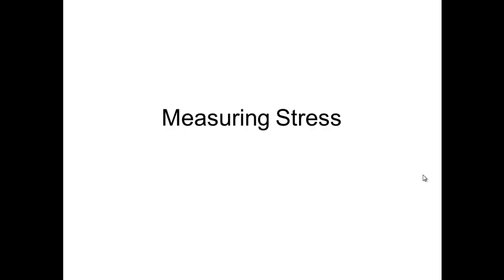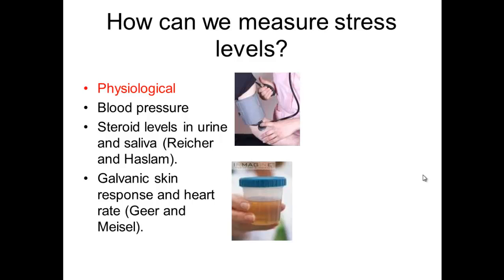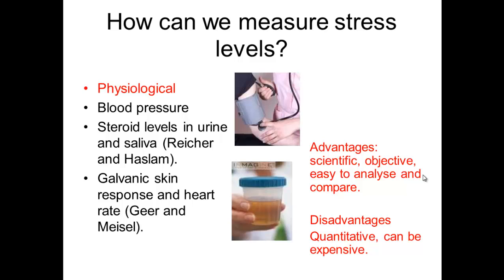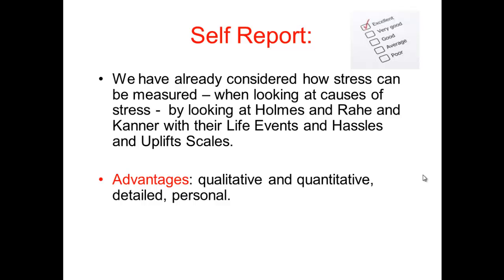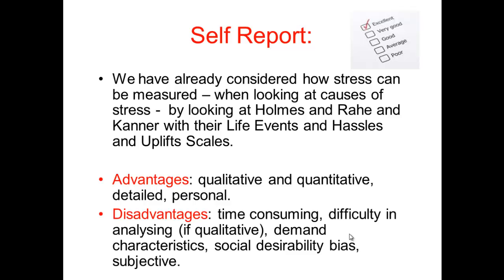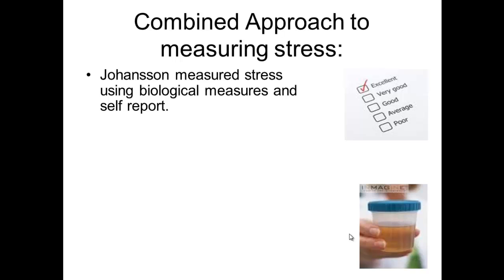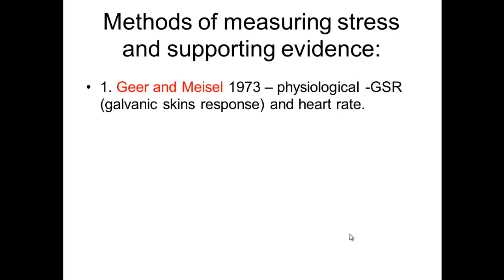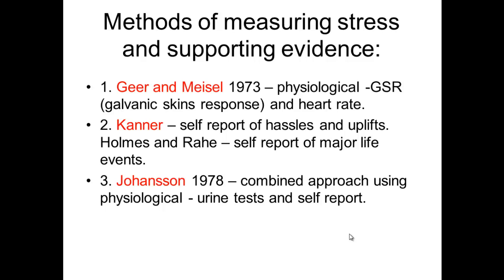measuring stress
A video covering the three main techniques for measuring stress.